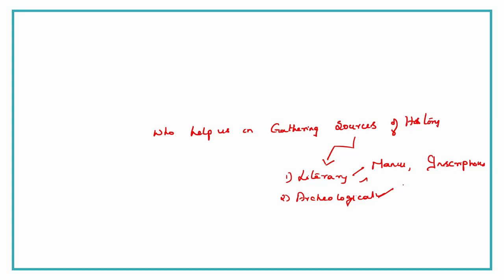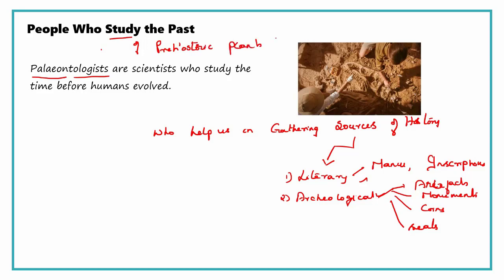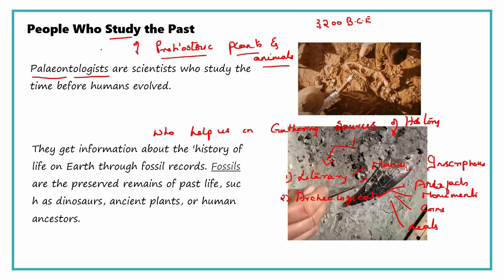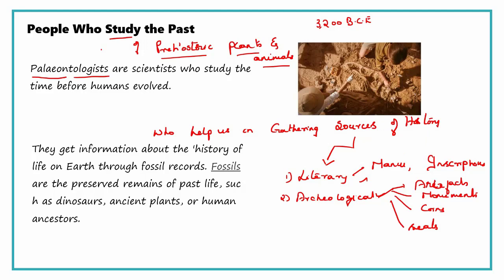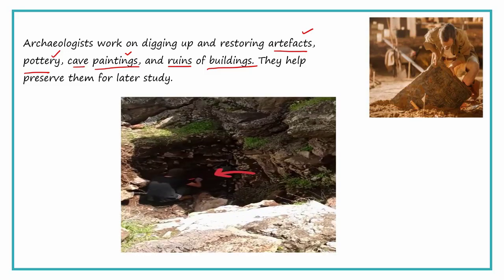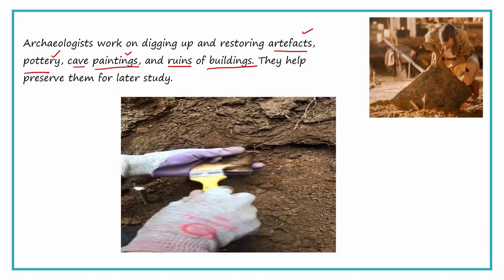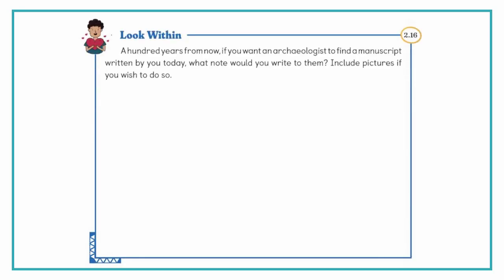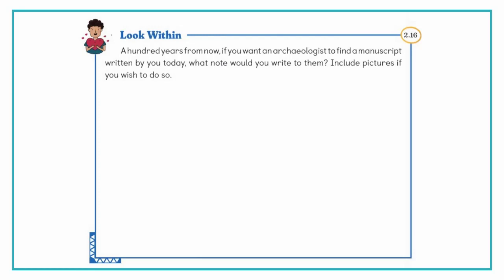C4 Soc L2 P 7